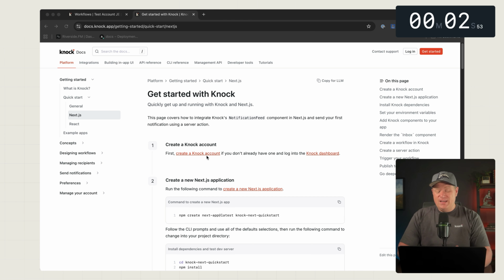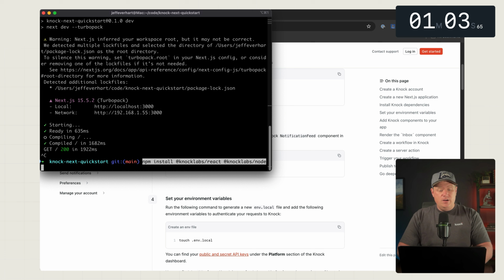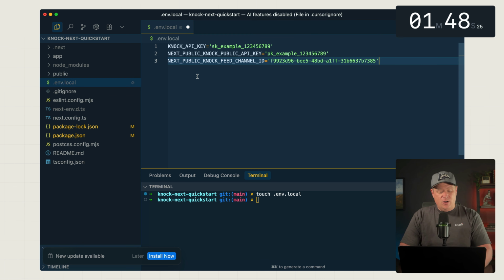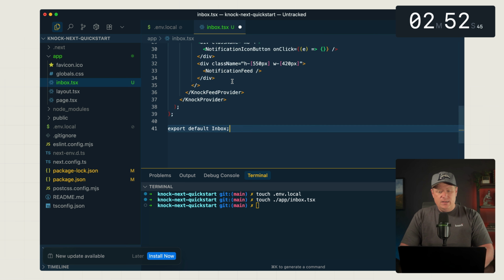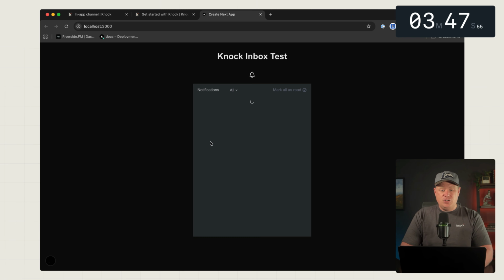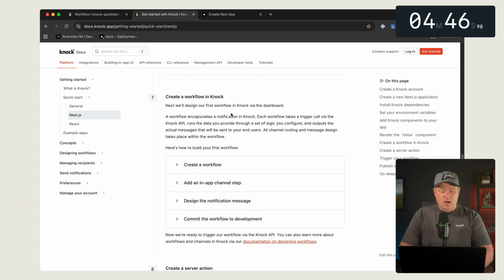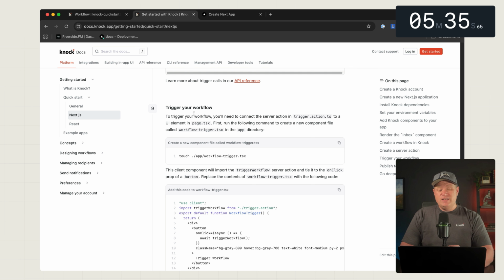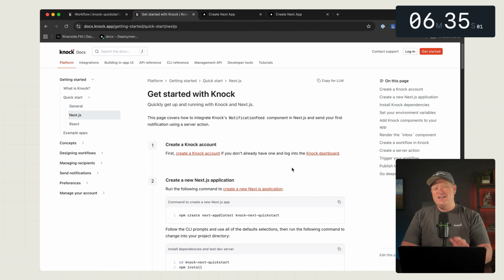Adding a realtime inbox to Next.js in 7 minutes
If your product sends too many emails or SMS messages, users will start to tune you out. In-app messages in feeds or inboxes can provide value while a user is actually inside your product.

Knock provides realtime infrastructure and components to create customized feeds and inboxes. Check out this speed run of Knock's Next.js quickstart guide to get started